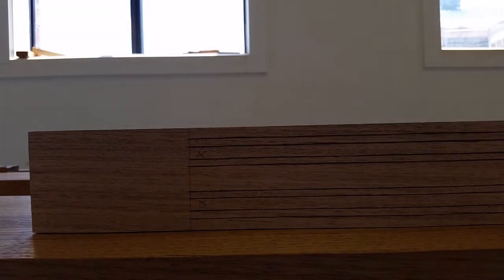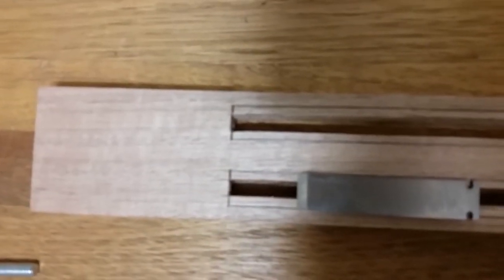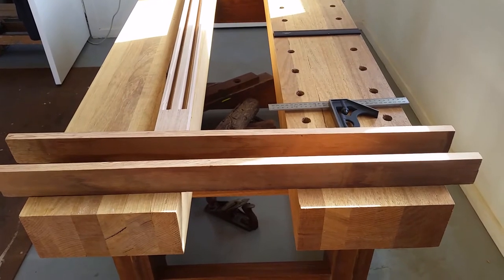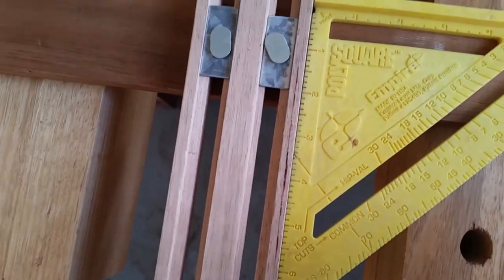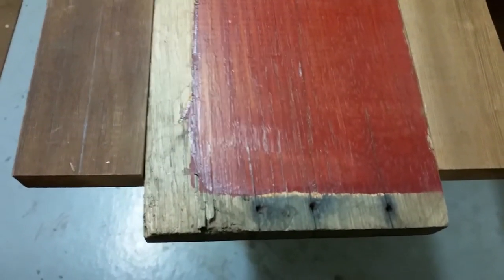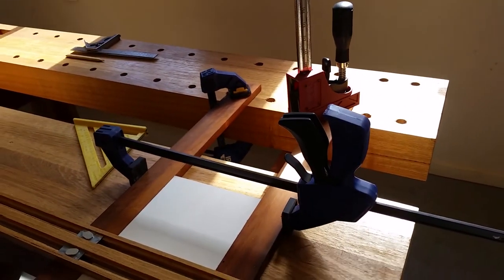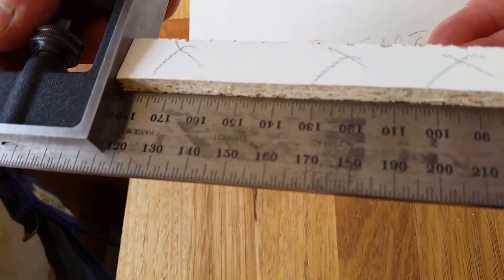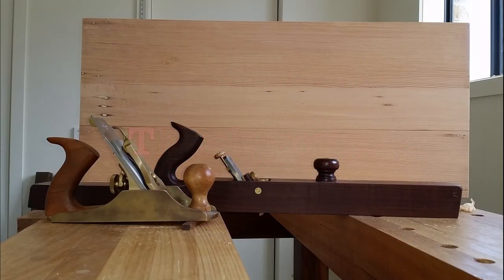Circular Saw Crosscut Jig | My First Jig 😀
How I built my first Circular Saw Crosscut Jig 😀